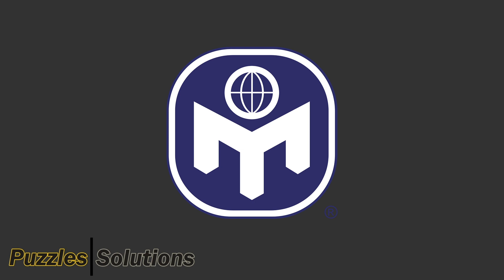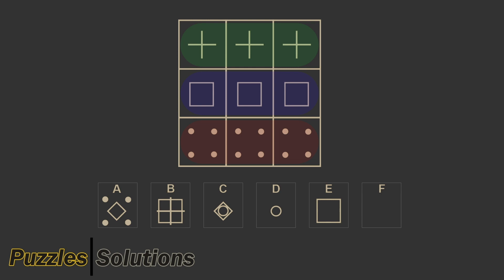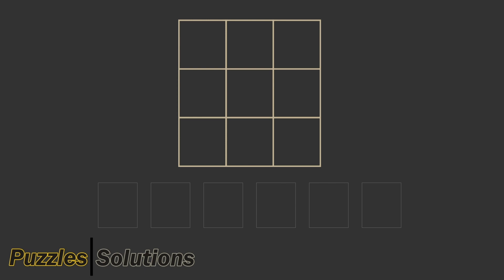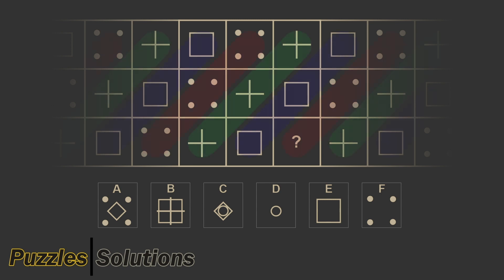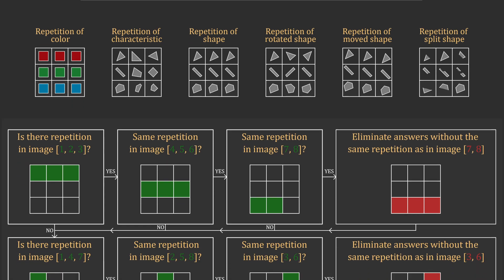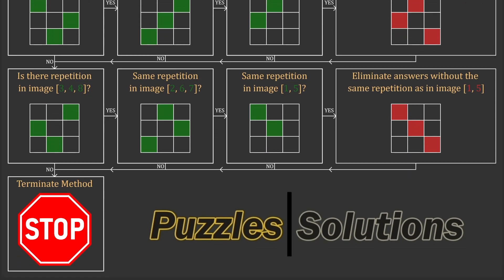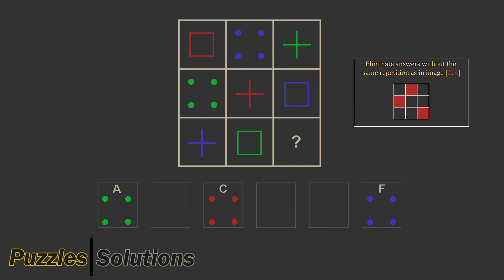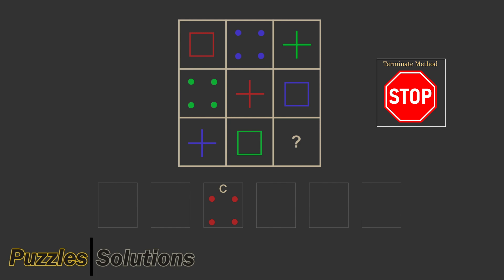How Anyone can get Mensa Membership [Algorithm]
In this video I try my best to create an algorithm that can solve most of Mensa IQ test problems. I think it can solve 70%+ of the puzzles but it misses out on the harder ones.